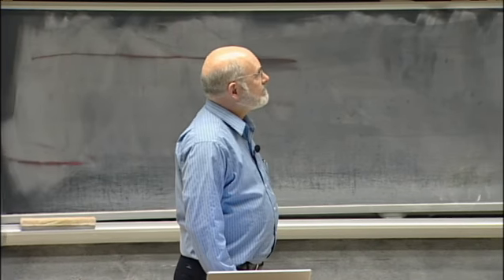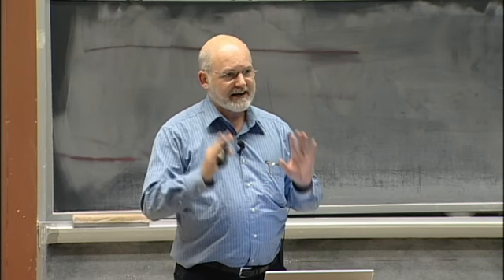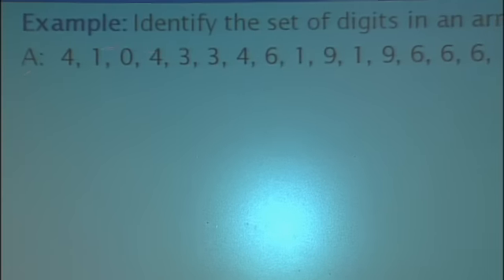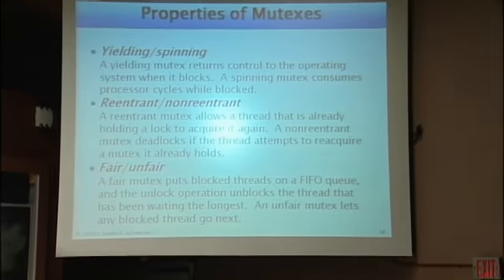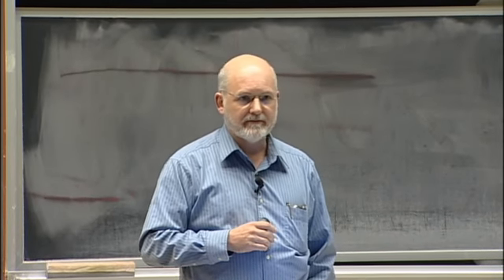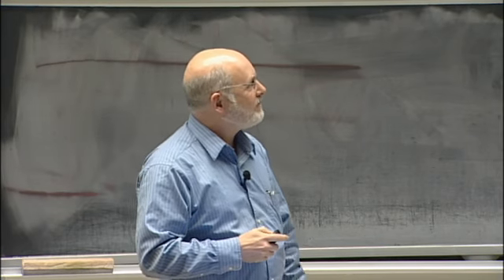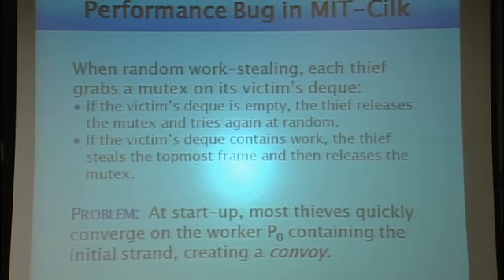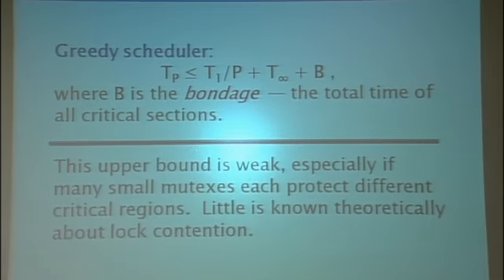Lec 15 | MIT 6.172 Performance Engineering of Software Systems, Fall 2010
Lecture 15: Nondeterministic Programming